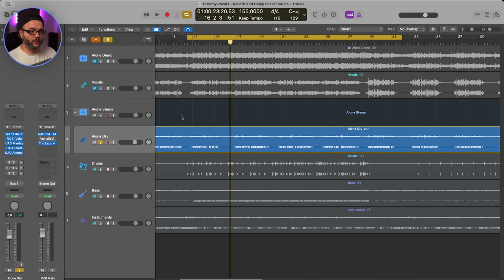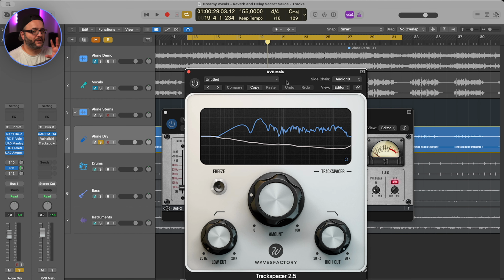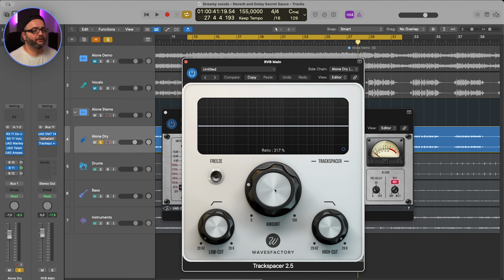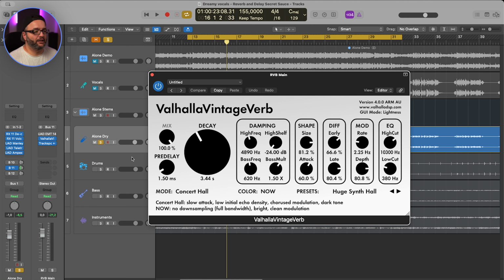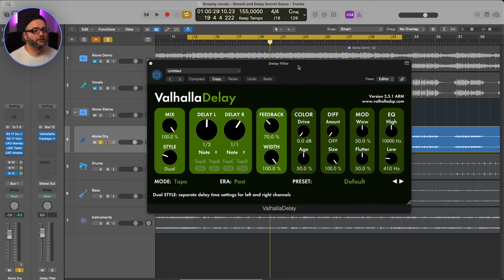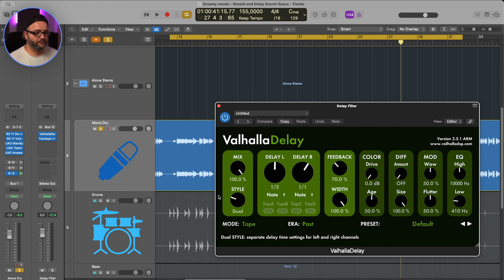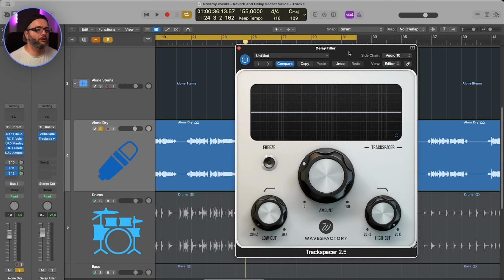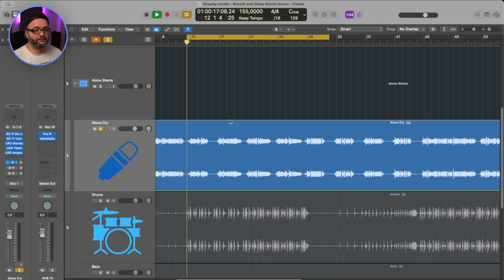Why Reverb is the Secret to Dreamy PRO Vocals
00:00 Introduction
00:54 Dry
01:32 Wet
02:06 Bus 1
05:10 Bus 2
07:27 Bus 3
08:40 Copyrighted :/
09:16 Final Result